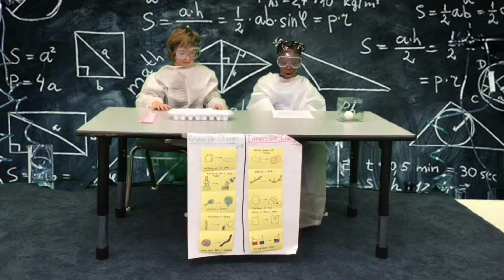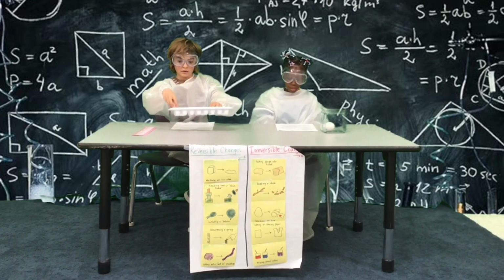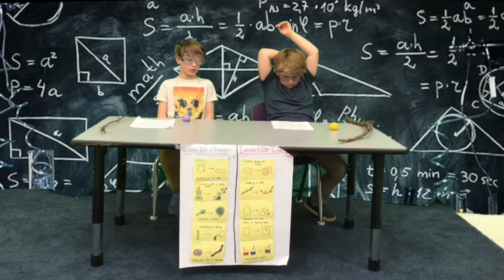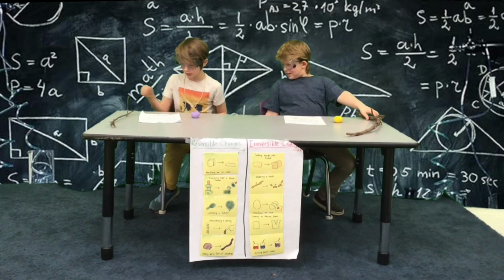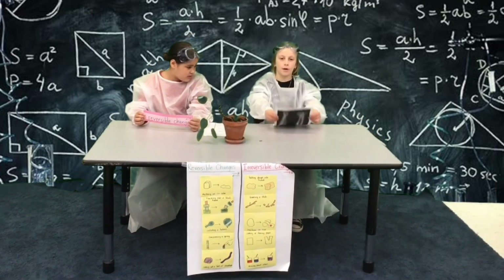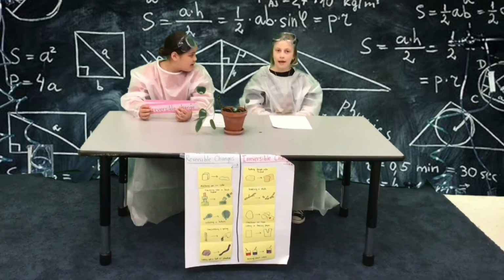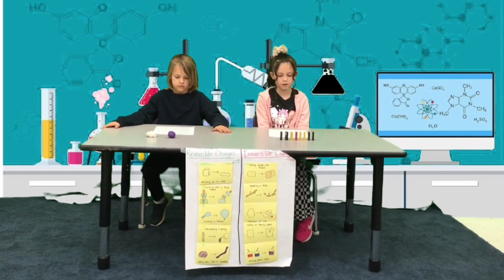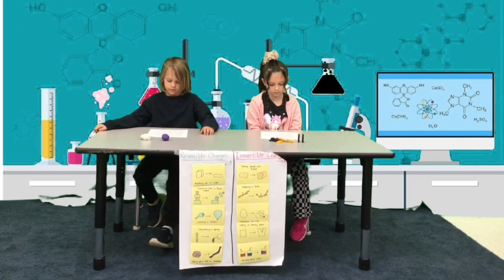Flynn Second Graders Discuss Reversible and Irreversible Changes... SCIENCE!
Do you know the difference between Reversible and Irreversible Changes? Thanks to these Flynn Elementary Second Graders, now you do!

Burlington School District (BSD) is a pre-k-12 public school system of about 3,200 students in Burlington, VT. BSD’s mission is to graduate students who: value different cultures, engage with the community, communicate effectively, think creatively, skillfully solve problems, and achieve at their highest academic, intellectual, and personal potential.